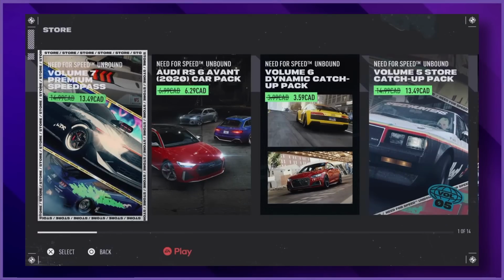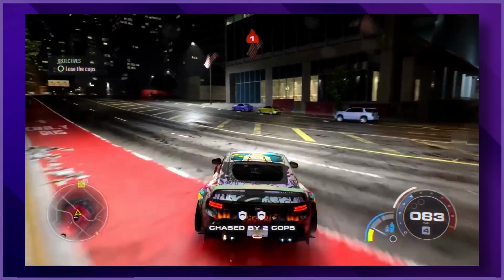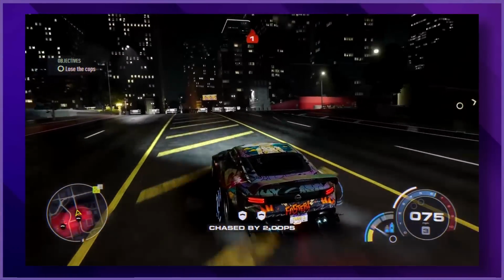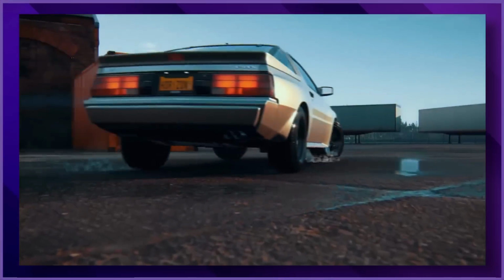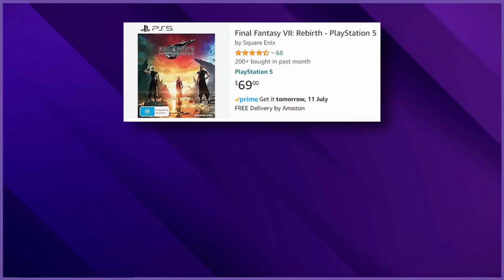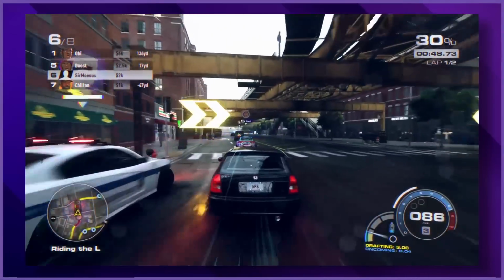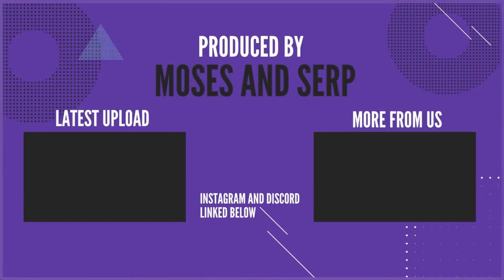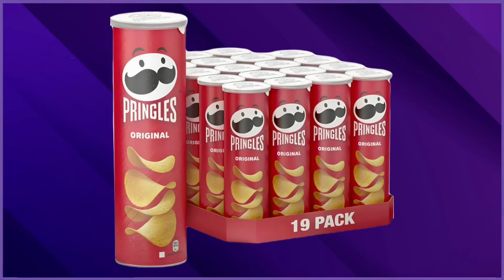I Will Not Give Need For Speed Unbound A Second Chance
I love reading comments, and one that I see to a near superflous degree, are those asking for a re-review of Need For Speed Unbound a year and a half post launch. This has always perplexed me, and I didn't want to leave this unanswered. So here is a short video covering just why I maintain my stance on EA's latest attempt.

This video was written by Serp! Moses just did the editing on this one, so thank her for the video